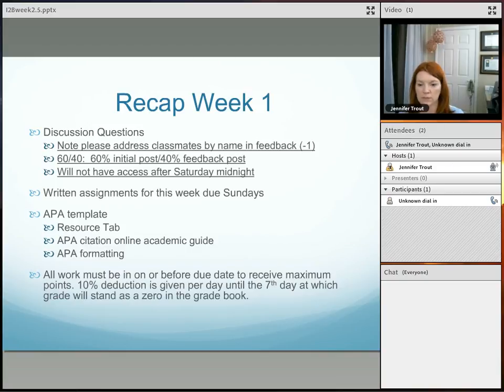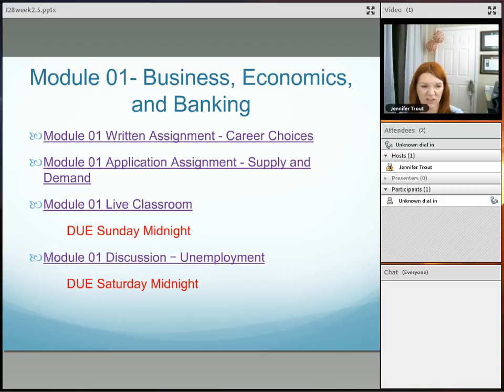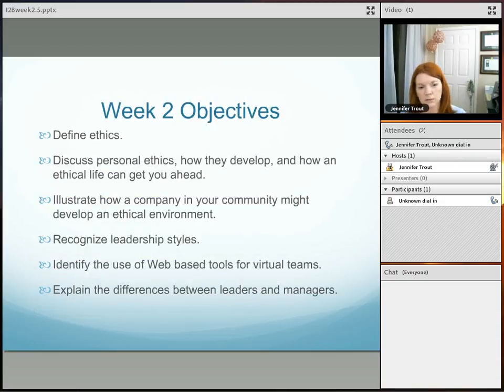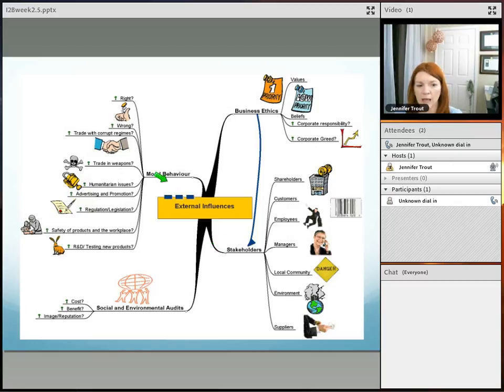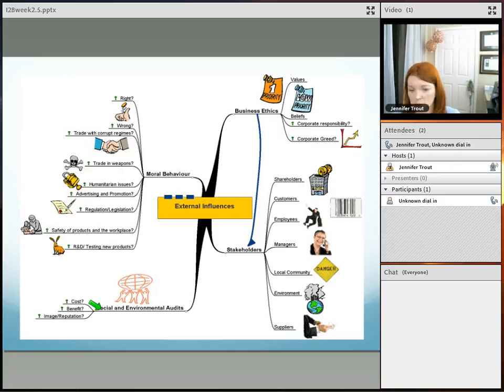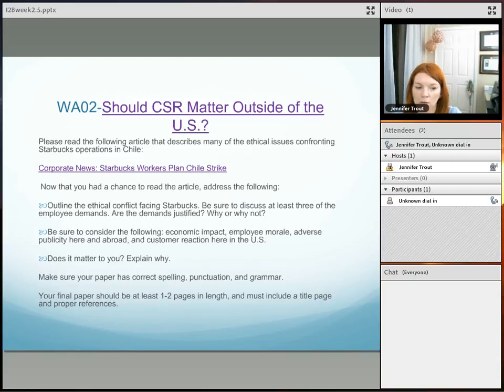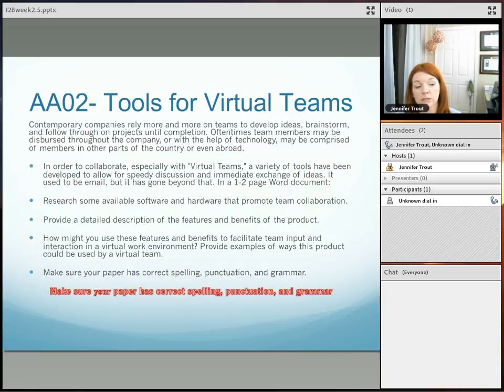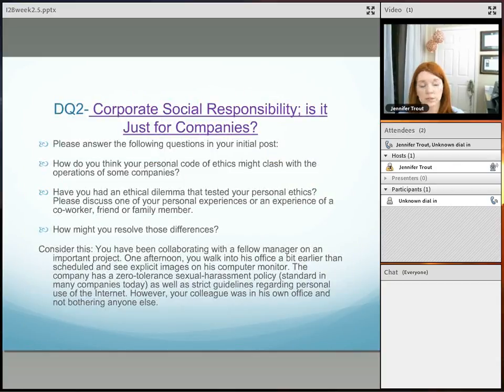I2Bweek2 0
Introduction to Business Week 2